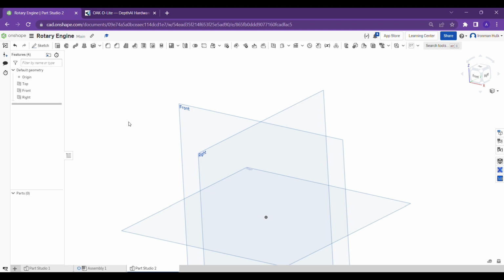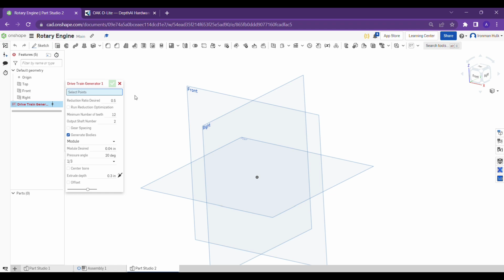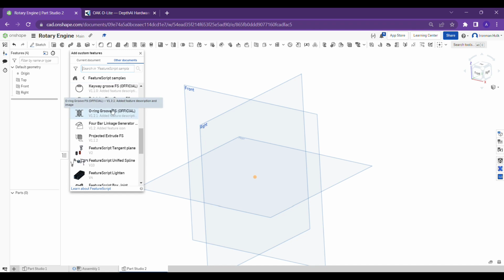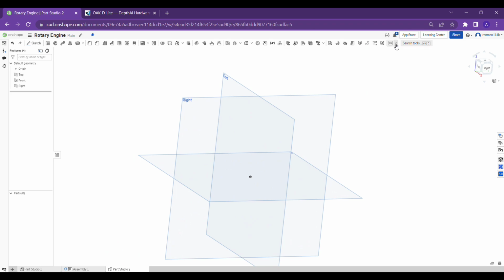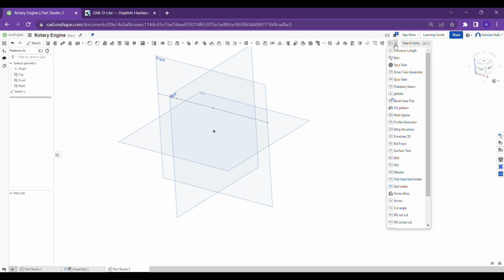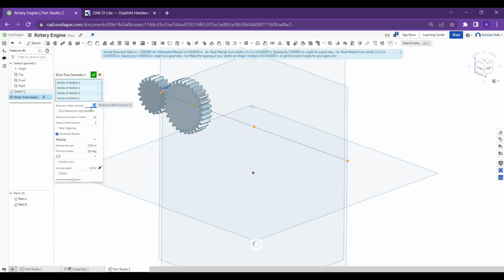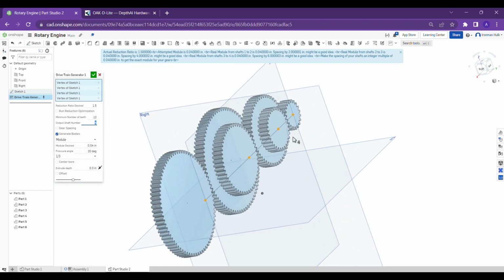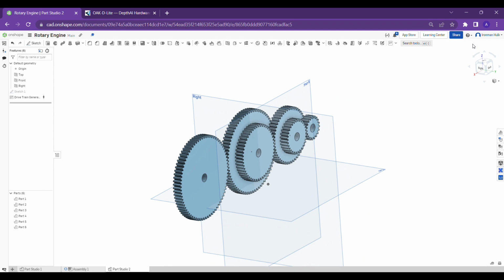Onshape Feature Scripts | How to use Gear Drive Generator || Part -1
In this video you can learn, how to use feature scripts, how to use them in the part studio with clear explanation.

PayTm : ajaypatym@paytm